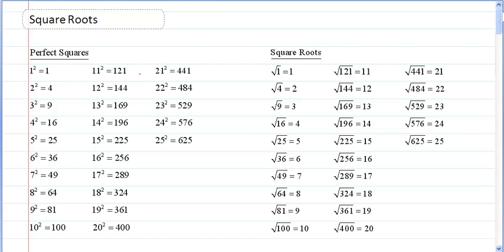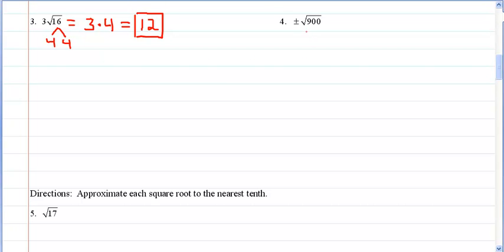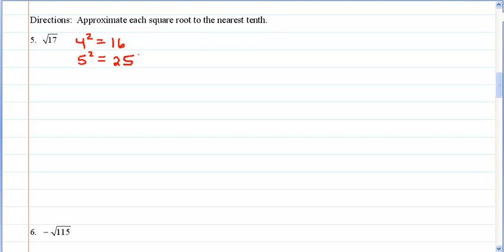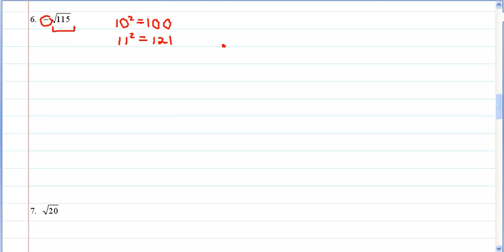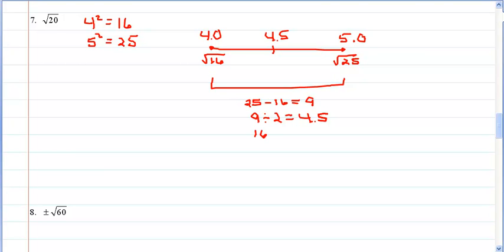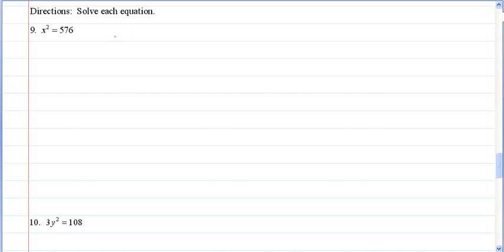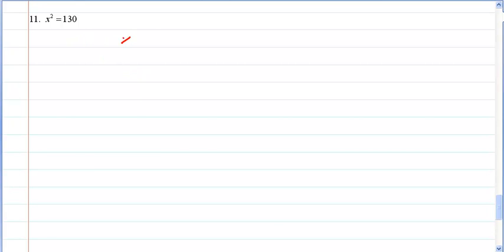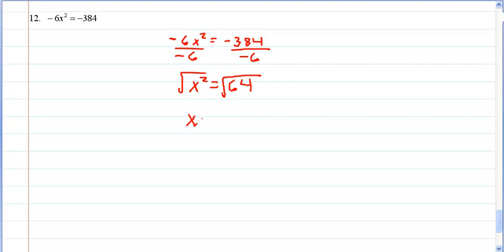Square Roots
Square Roots, Radical, Perfect Squares, Estimate, Approximate